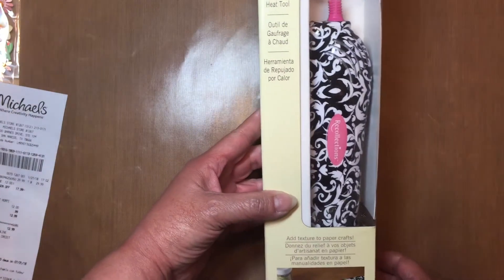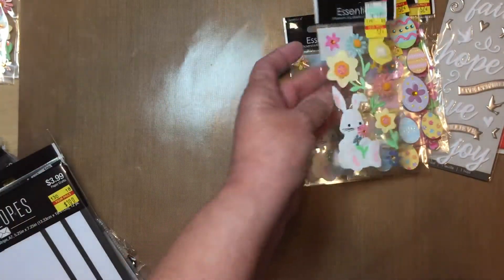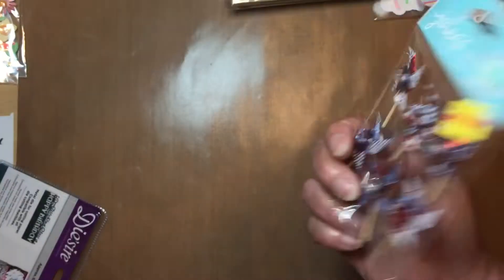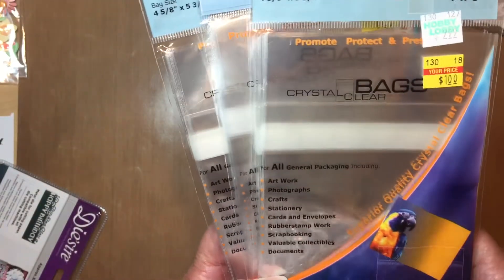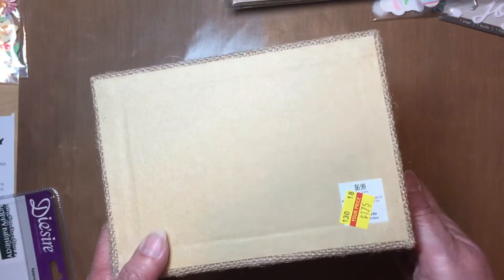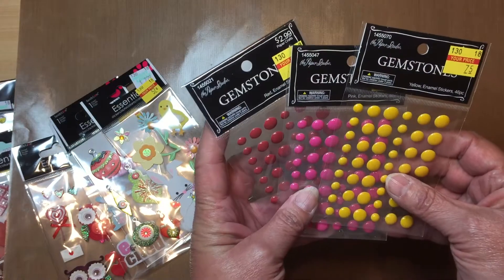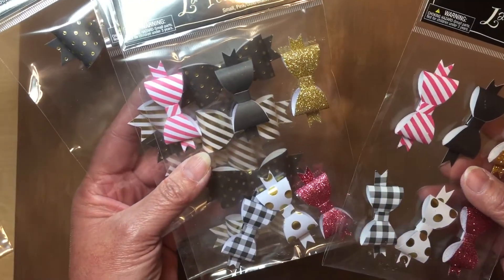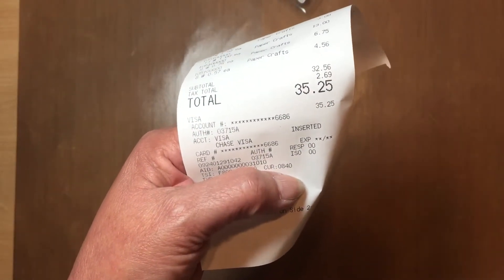Michael’s and Hobby Lobby Haul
I am sharing three separate hails two from Hobby lobby and one tiny tiny one from Michaels.